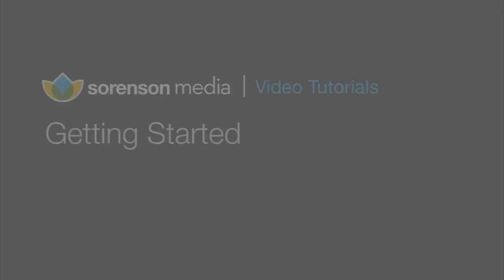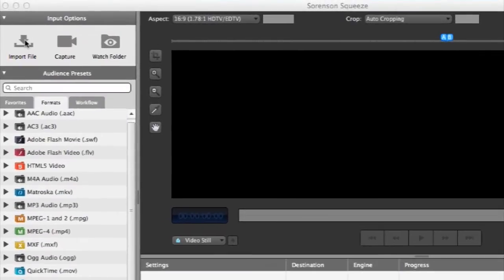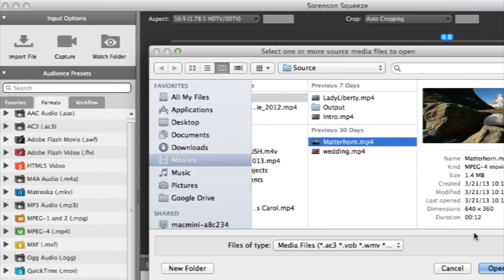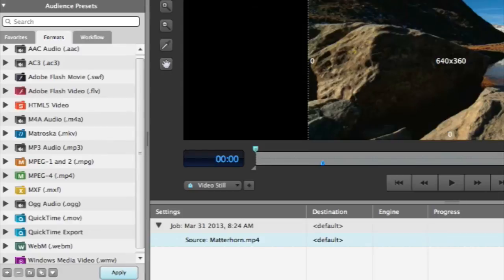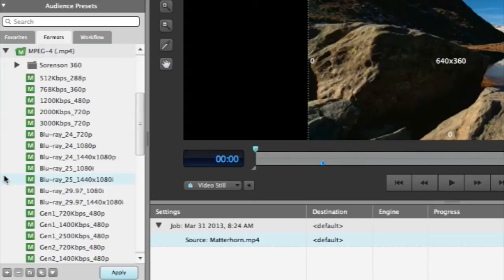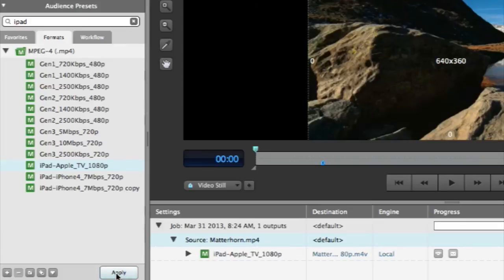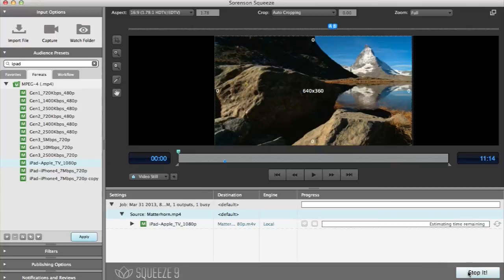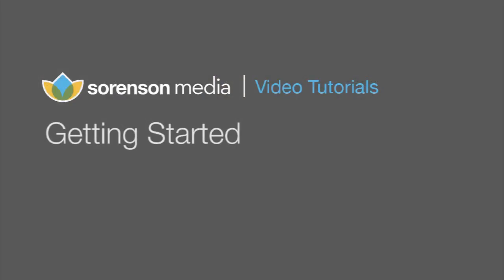Getting Started with Sorenson Squeeze 9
Welcome to Sorenson's Media's "How To" use Squeeze 9 series. Here's the first video, which shows how easy it is to use Squeeze 9 to compress your videos into any format you want.